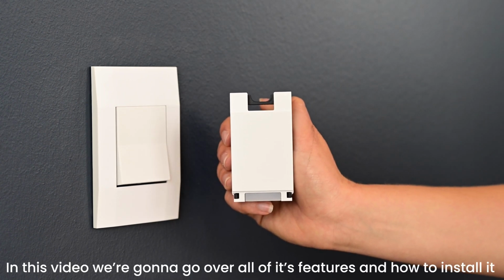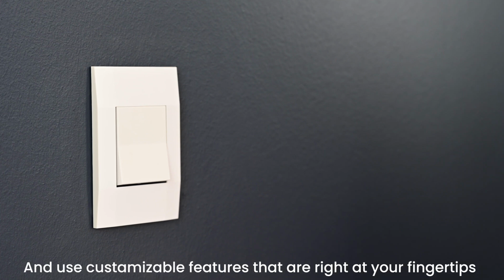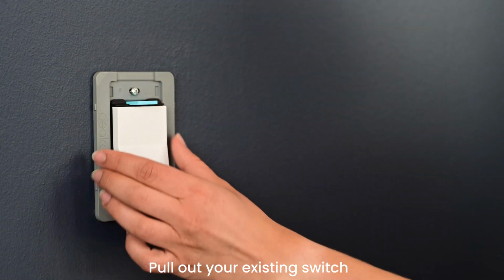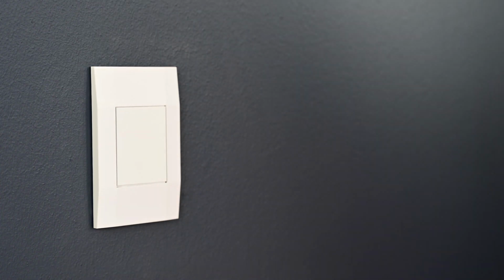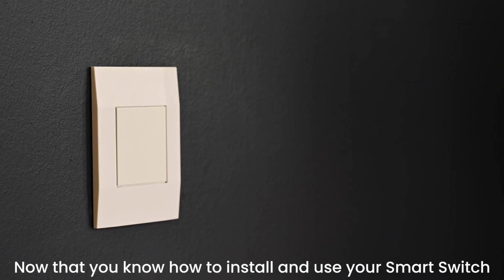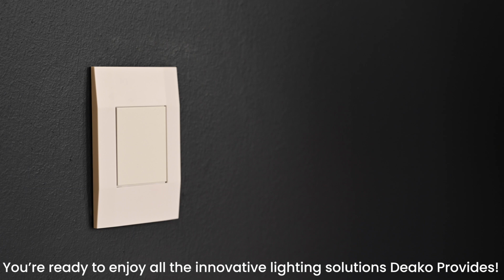Introducing the Deako Smart Switch | Features and Installation Tutorial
Introducing the Smart Switch. This Smart Switch allows you to design the lighting your home needs when you use it with the Deako mobile app, giving access to customizable features right at your fingertips! This switch gives you full control of your lighting from your phone, as well as the ability to set schedules or programs timers for an ideal setting.

Homeowners have the ability to personalize their lighting without the hassle of hiring an electrician or learning how to wire a light switch. Additionally, with the Deako system installed in the home, homeowners have a future-proof platform that will allow them to include any new product made for the Deako backplate. They can customize their homes with a variety of smart switches that work with Google and Alexa as well as standard dimmer switches or motion sensor switches. Deako even integrates with some alarm systems so smart switches can work together to keep the home safe. The Deako plug-n-play system gives homeowners an easy way to personalize their home with lighting that fits their specific needs, allowing homeowners to create the home they’ve always wanted.

Facebook at @deakolights
Instagram & Twitter @godeako